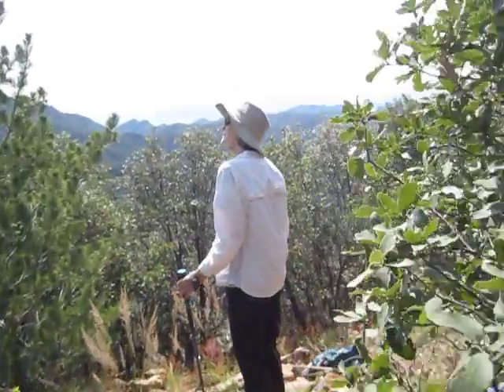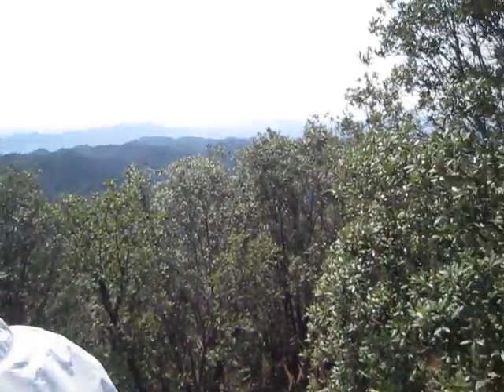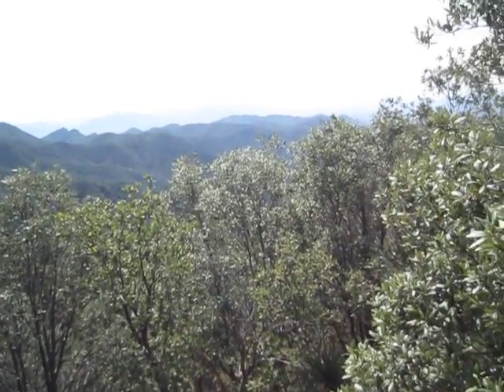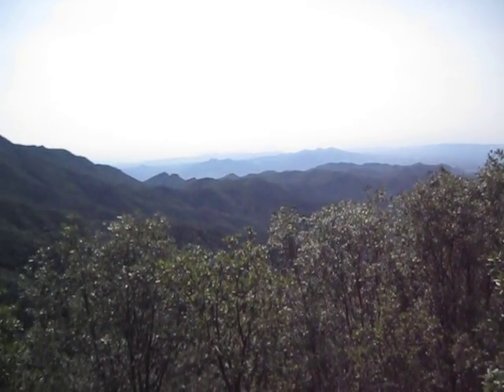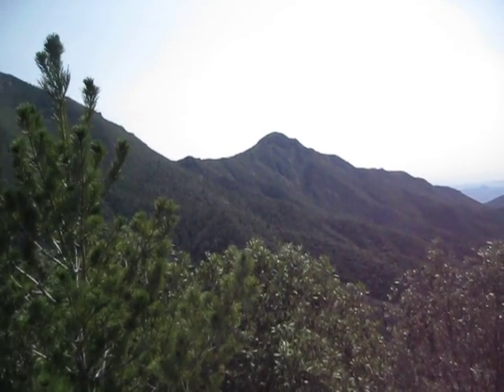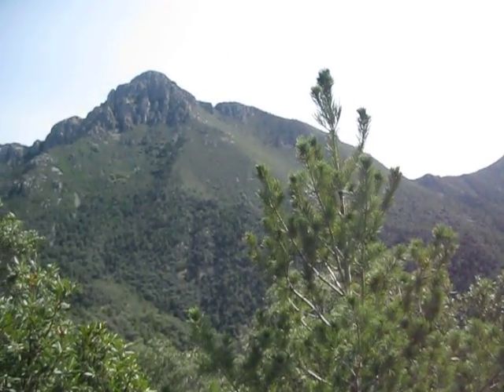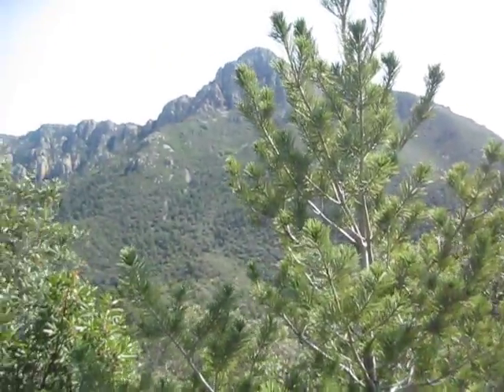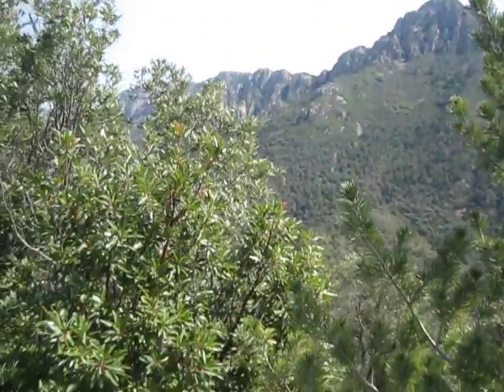Atop Jack Mt